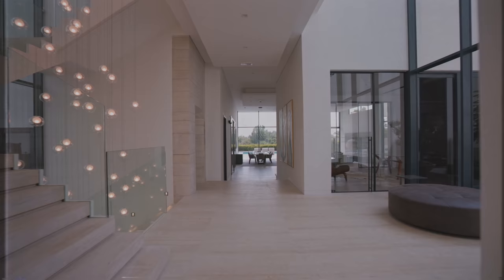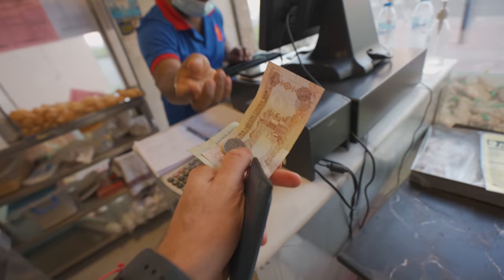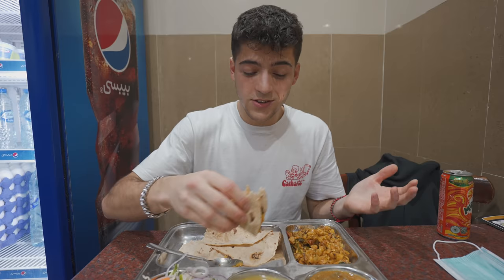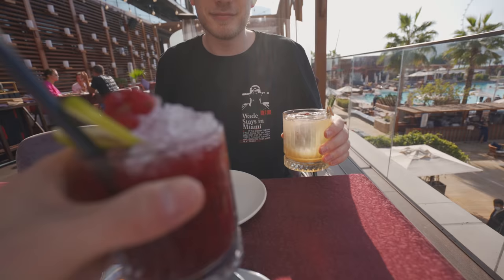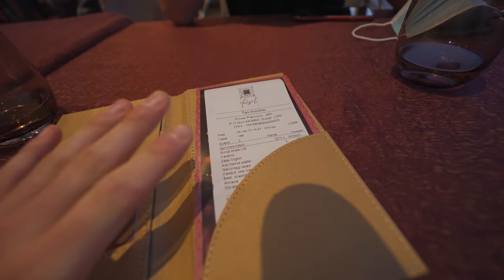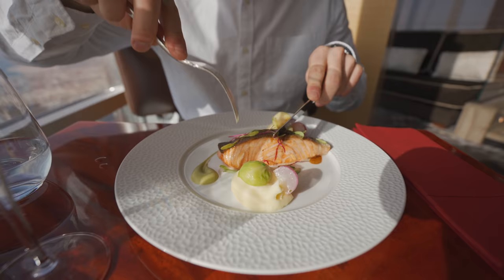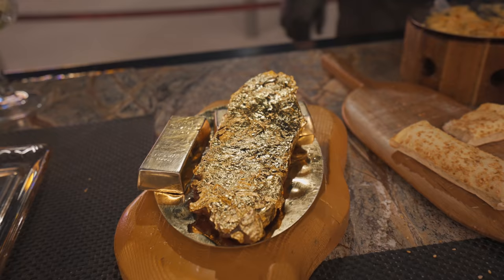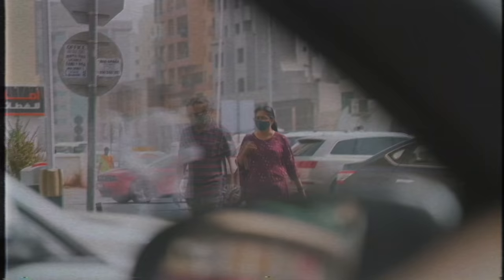I Tried the Cheapest vs. Most Expensive Food in Dubai ($1 vs. $1000)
I Found the World's Cheapest Food Spots in Dubai (Only $1) & then Very Expensive places

Child-friendly content PG (give me ads pls).